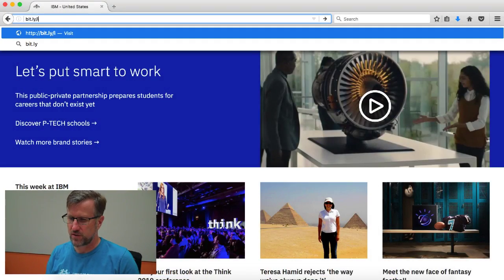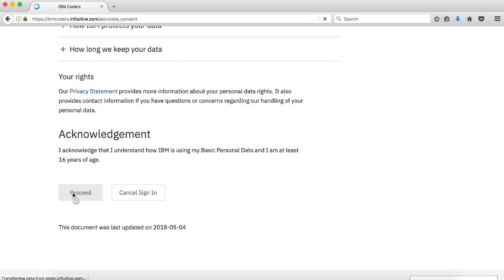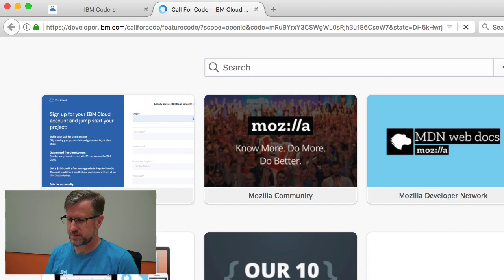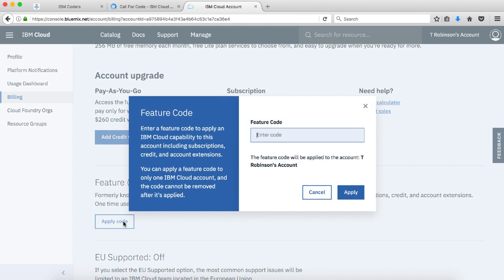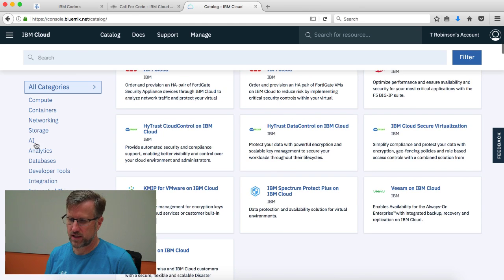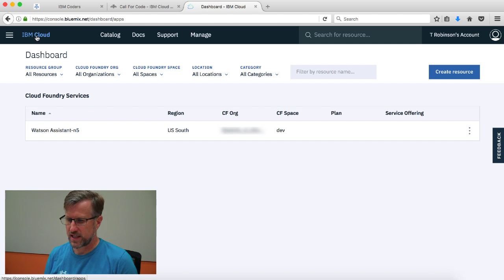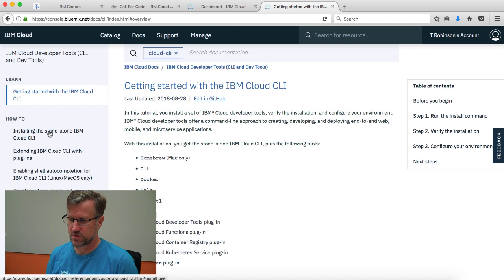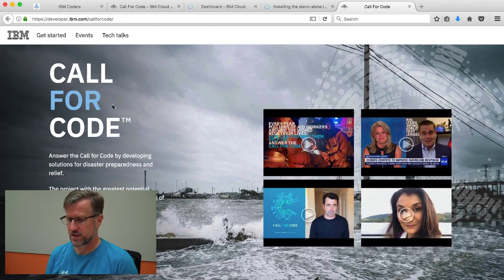IBM Cloud Account Walkthrough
In this video, you will see a walkthrough of creating an IBM Cloud account, obtain a Trial feature code and applying it, and a quick introduction to the IBM Cloud dashboard and creating service instances.